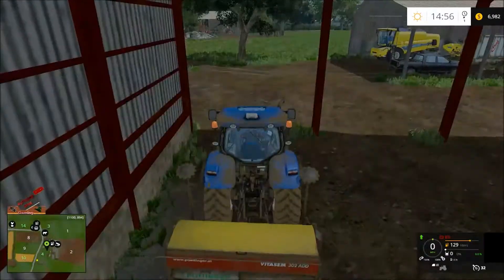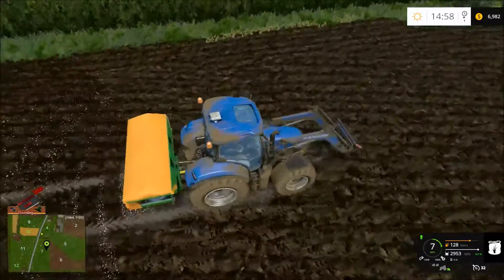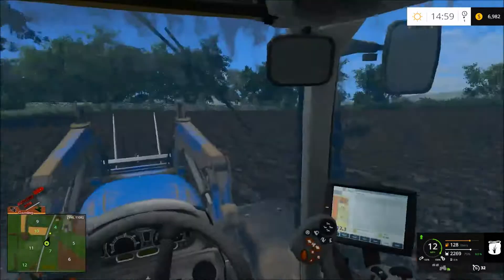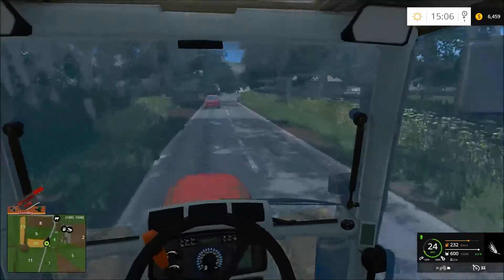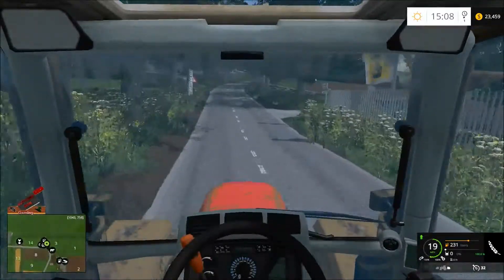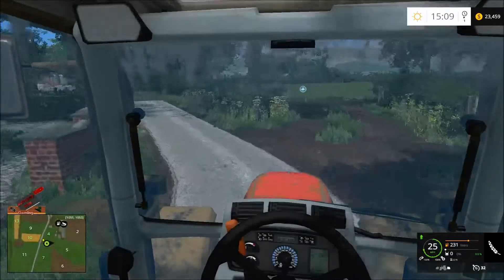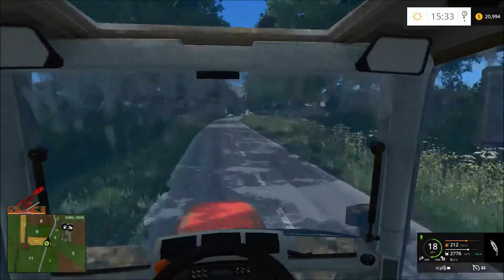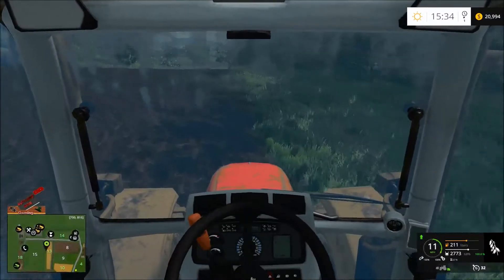Farming Simulator 15 Willow Tree Farm EP 8(Seeding all the Fields)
Music
all music is from: